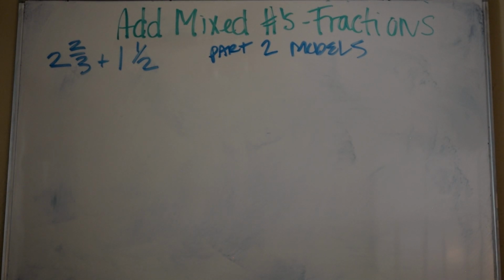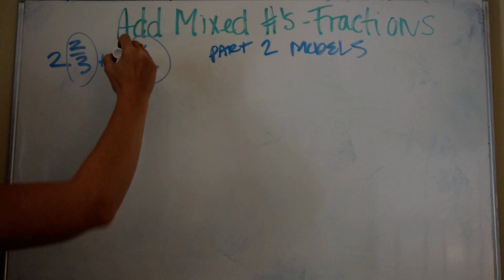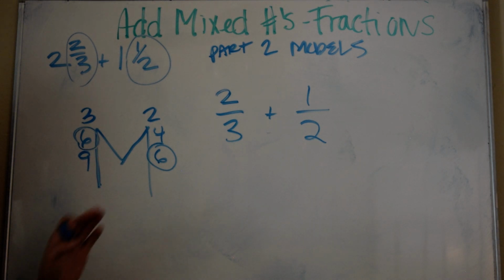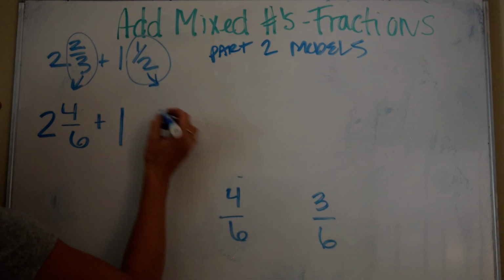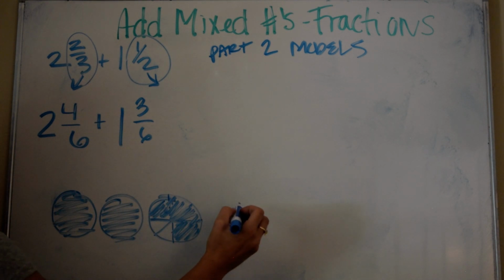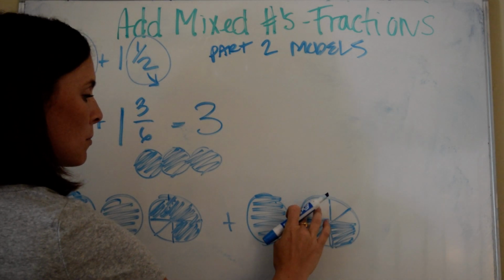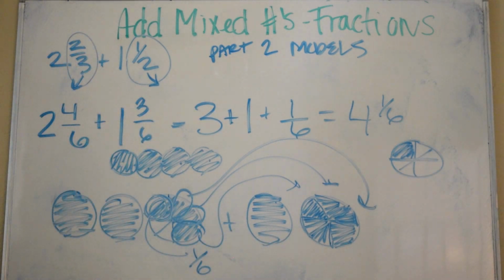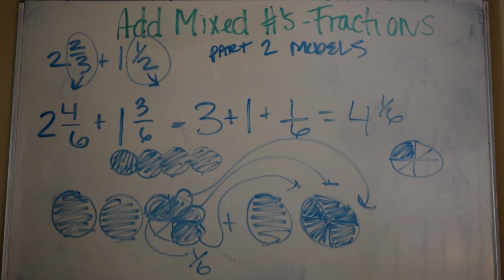Add Mixed Fractions, Using Models Part 2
Here is an additional video showing how to add mixed fractions using models